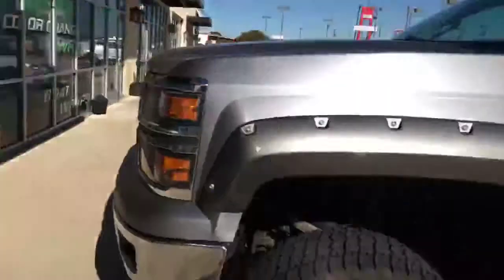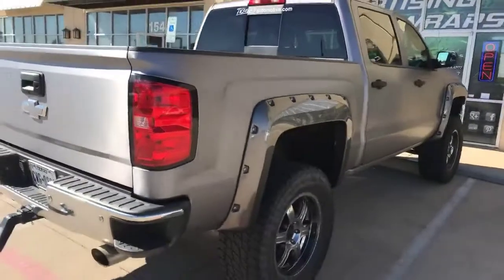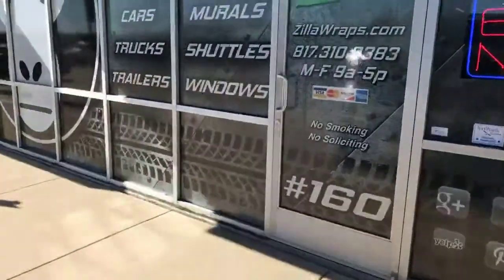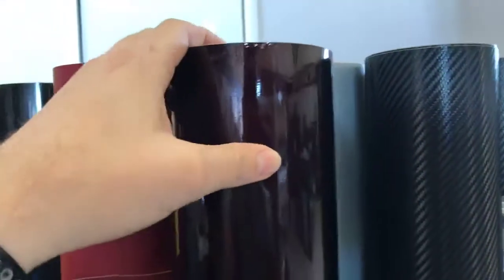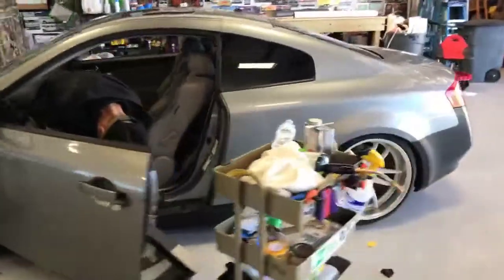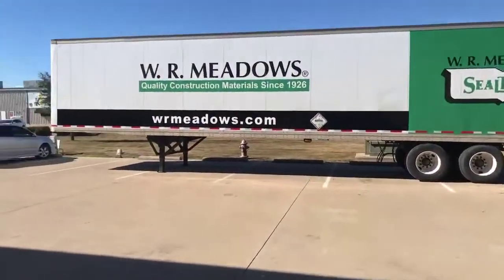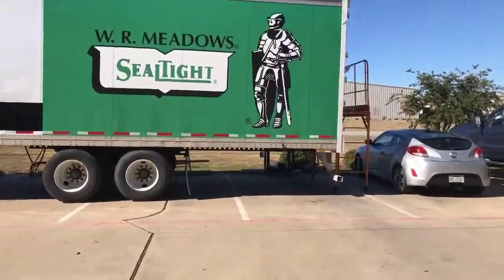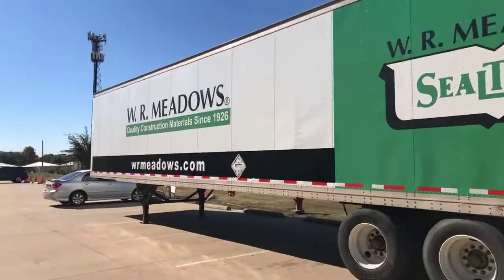Friday Wrap Up - Vehicle Wraps in Plano TX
Steel Wrap on a truck, the start of a color change and a trailer for W.R. Meadows! Have a Great Weekend!
 11-16-18

Zilla Wrap’s mission for Plano Texas is to promote our customer’s desired Brand Image by designing, creating and installing high-quality vehicle Wraps and Graphics.

We specialize in Vinyl Wraps, Vehicle Wraps, Truck Wraps, Car Graphics, Vehicle Advertising Wraps, Van Wraps, Trailer Wraps, Truck Wraps, Boat Wraps, Auto Wraps, and Van Wraps in Plano Texas.

Cutting Edge Expertise in Plano
We are experts in the vehicle wrap industry and our amazing results prove it. We use proprietary techniques and innovative forward thinking. Our team is committed to excellence and your satisfaction.

High Quality Materials & Processes for vehicle wraps in Plano Texas
We use only the highest quality materials and laminates with top of the line high-definition printers. We print and install in a clean, climate controlled environment to ensure the best possible result!

Unbeatable Customer Service in Plano TX for vehicle wraps
We provide you  with attentive service from start to finish. Building long lasting relationships and trust with our customers is important to us. We want you to come back to us again and again.

Our truck wrap installers are Fellers Certified. Here at Zilla Wraps® our vehicle wrap installers have acquired  years of proven installation experience. Through their years of experience, they have developed and mastered incredibly effective wrapping techniques that can only be found at Zilla Wraps. This experience ensures the installation of your vehicle wrap will be executed at the highest level.

We aim for the stars! Your design is the key to your success and it has to be effective! Our marketing savvy design team will create an impactful, full color message to effectively brand your products and services. With relatively no limit to the number of revisions to your project, we give you total control of your approved layout. We have the passion for design and it shows!

We are proud of the quality work we do and we want it to last as long as possible. That’s why Zilla Wraps® only uses 3M and Avery Dennison vinyls and laminates. 3M and Avery materials are warranted between 3-5 years depending on the type of material. And according to 3M and Avery applying wax will make the installed vinyl last even longer.